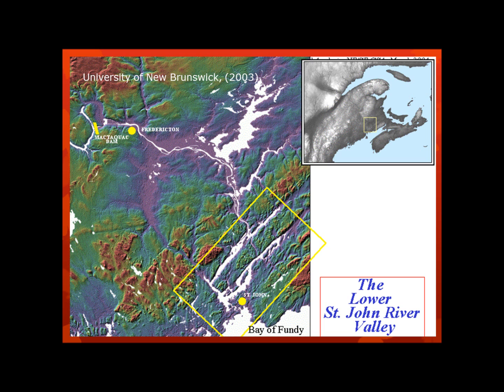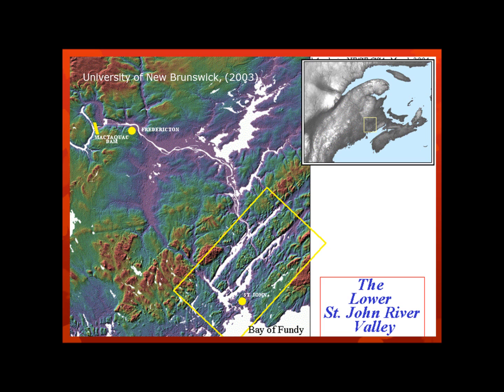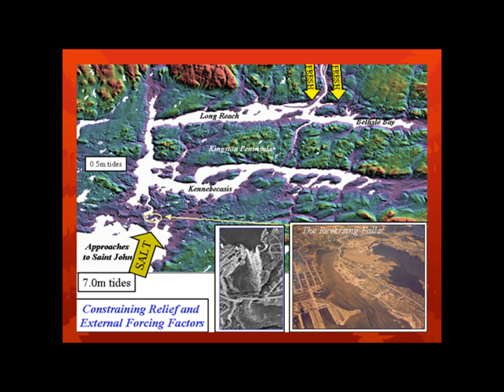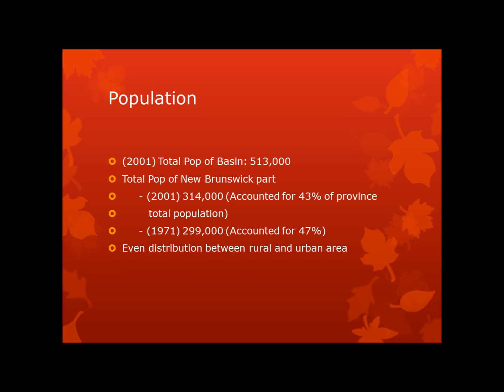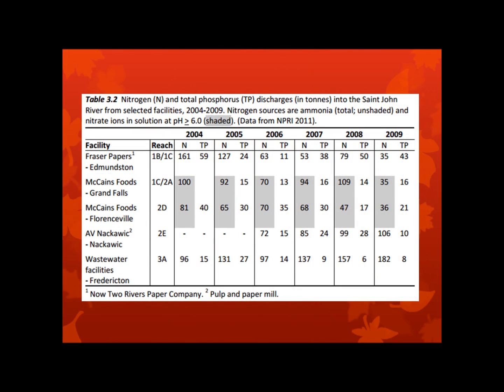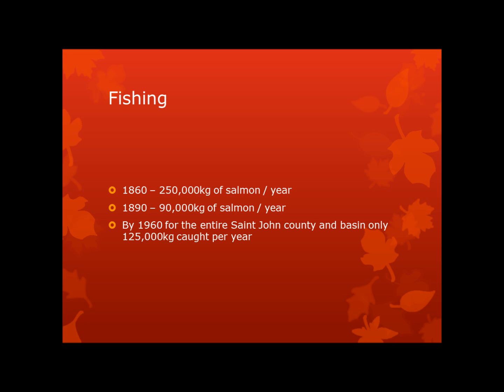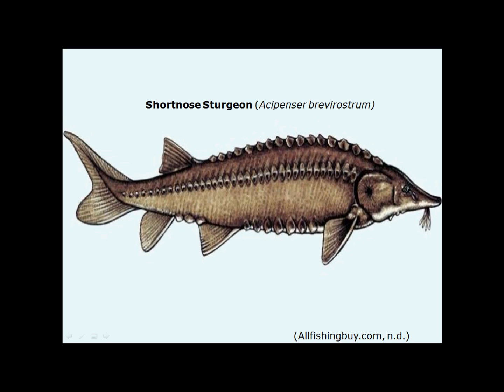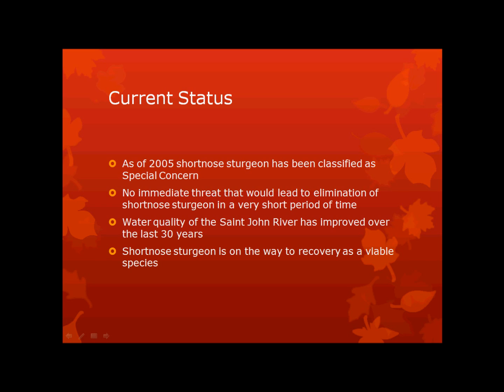Human Effects on the Saint John River Basin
This project was completed by Brett, Lisa and Patrick and discusses the human effect on the Saint John River Estuarine System